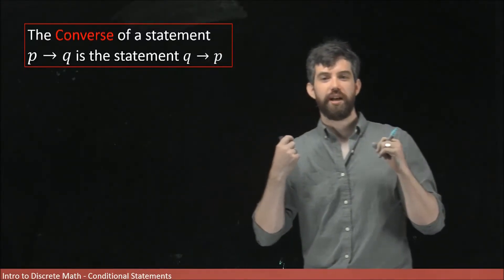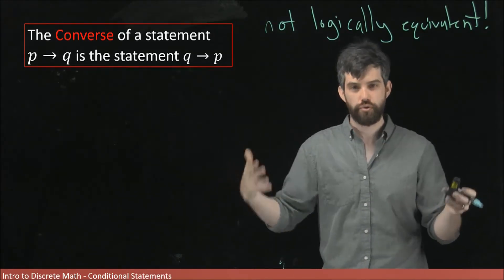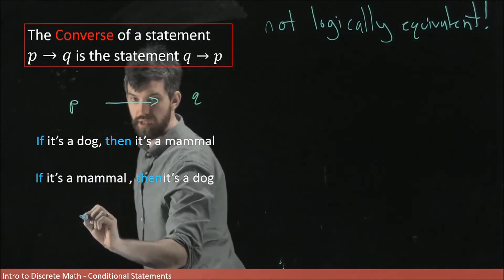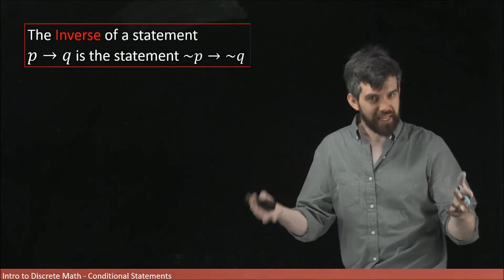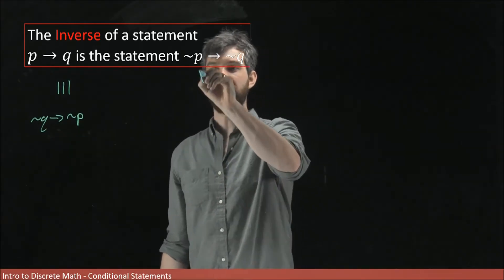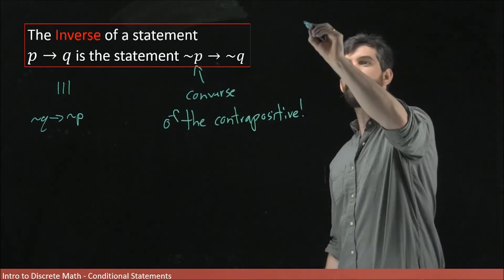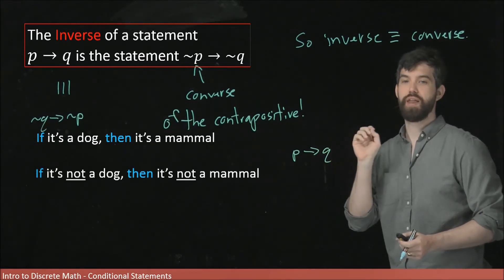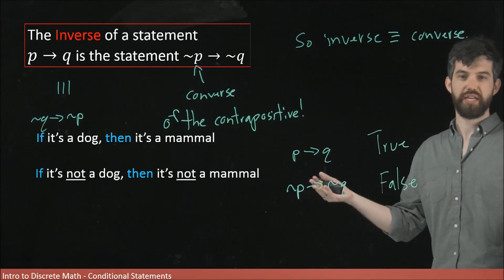The converse and inverse of a conditional statement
Given a conditional statement, we can write down the converse or inverse of this statement. Combined with contrapositive and biconditional these form the four related statements to a given conditional statement.